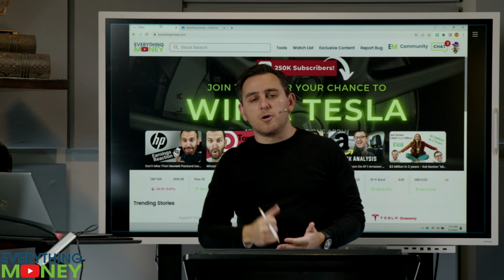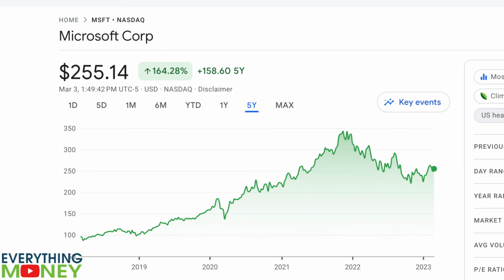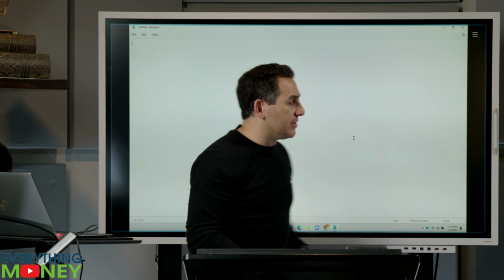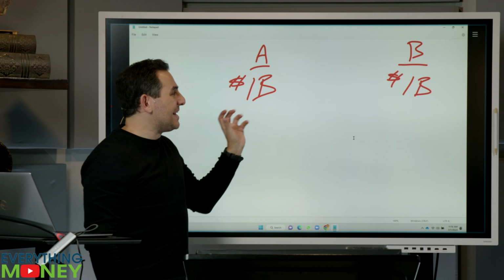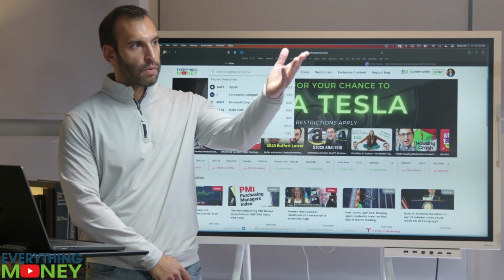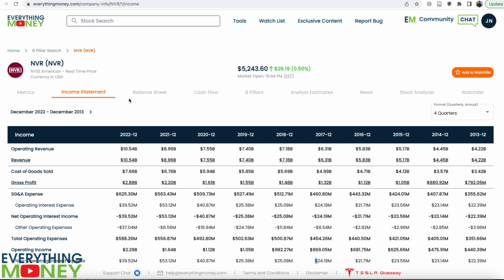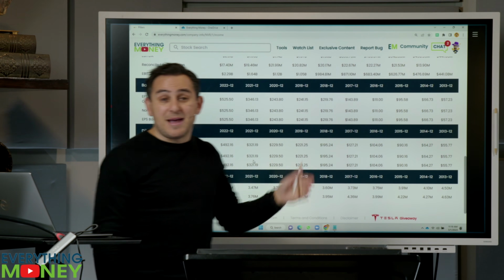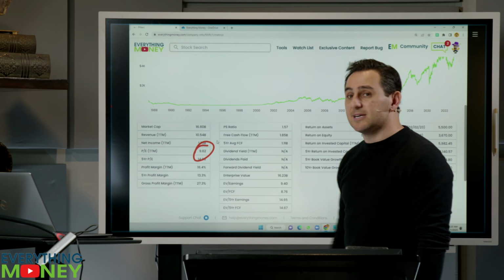*INVESTORS MUST WATCH* Why You Need To Look At This Metric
This video is a must watch for investors. In this video, Paul Gabrail and Mo Hussein of Everything Money will tell you why you need to look at this metric when conducting stock analysis and research. It's no wonder why free cash flow is one of the key Everything Money 8 Pillars. Watch the video above to learn more.

💵 Imagine how good 😀 it would feel to see markets falling and not worry. With our easy-to-use tools and helpful community, you'll be able to see markets falling [or fluctuating] and not worry. Stop stressing about your retirement savings and try our software risk-free for under a dollar daily. Get started now at EverythingMoney.com and begin confidently investing today!

--Video Editing by Justin Nelson--

0:00 Free cash flow = life blood
0:44 Why do we look at FCF?
2:14 Cash flow analysis examples
3:24 Company A vs Company B
6:40 NVR cash flow analysis